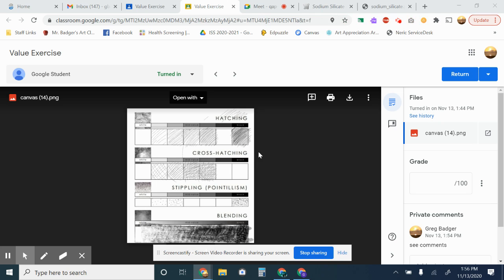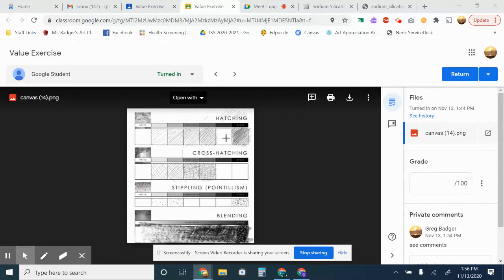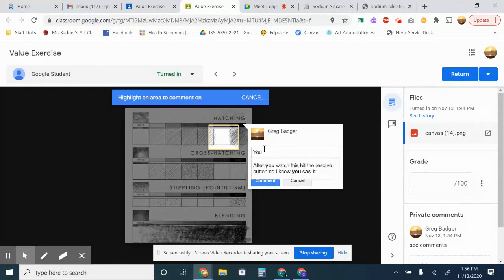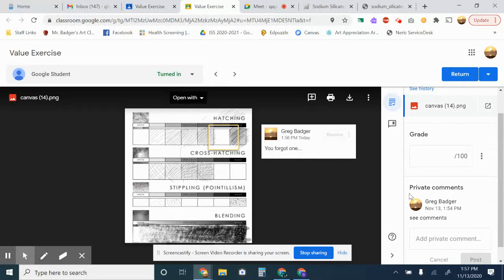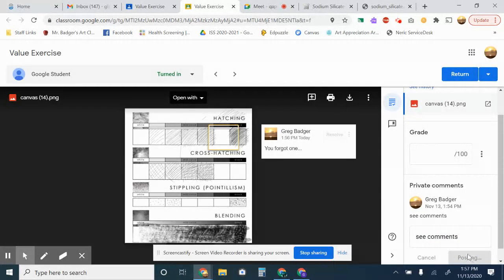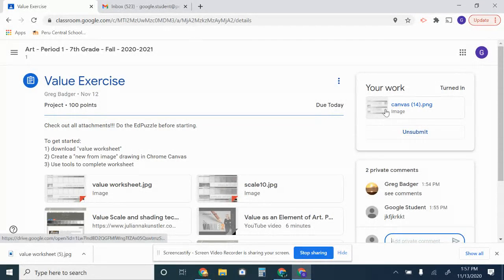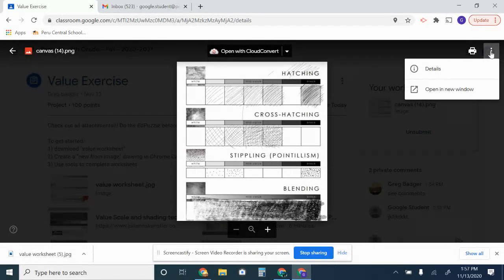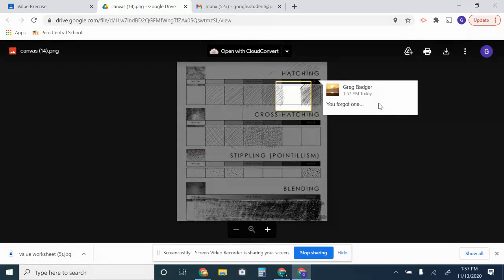How to find your artwork comments